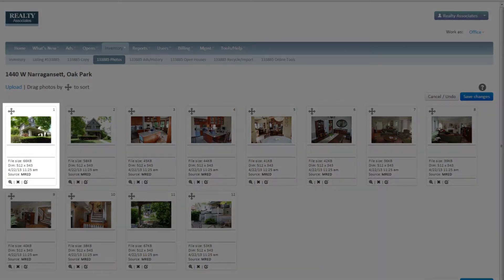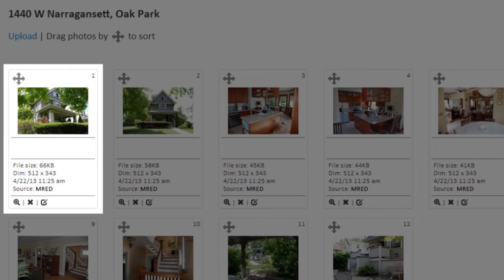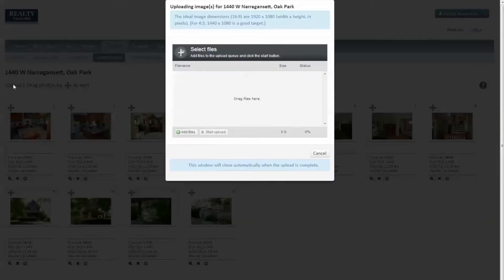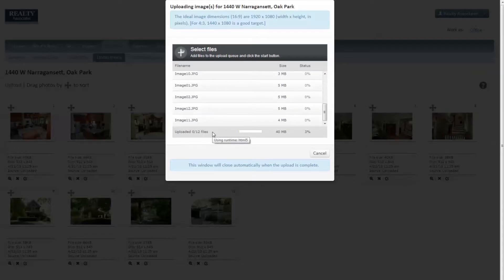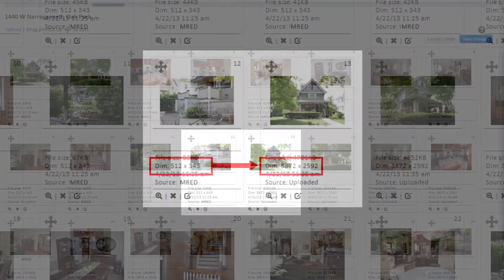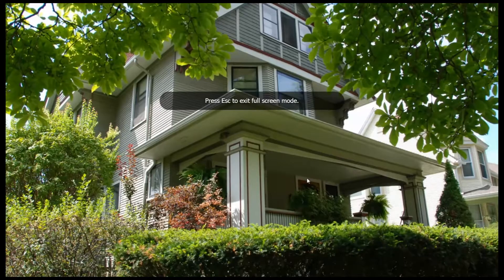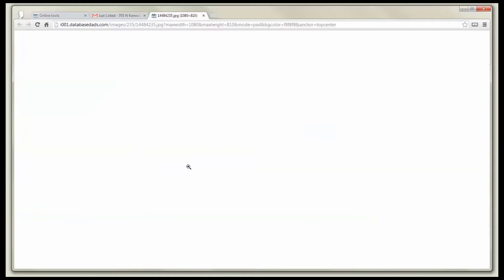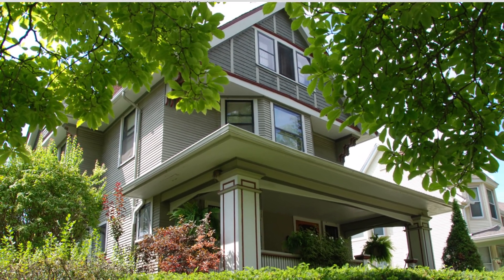It's easy to upload and syndicate your high-res images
Most Realtors now take high-res images of their properties, but accept the decrease in size and quality that occurs when submitting those images to their MLS. The resulting low resolution images are most often the images that get distributed to other real estate listing sites.

Companies that use AdMaster™ to syndicate their listing data and images to popular real estate sites can benefit from the easy upload capabilities in AdMaster™.  Every destination then receives the original high-res images that can typically be displayed in full-screen mode.

Companies that use AdMaster™ to build virtual tours can get a real-time high-res presentation anywhere the virtual tour is fed -- even when sent in IDX feeds.  Regardless of the destination site's ability to display a full-screen image, our VisTours are capable of showing your images in high-resolution full-screen mode.

AdMaster's email marketing and HTML advertising initially delivers an HTML presentation with right-sized images to increase speed and delivery of an HTML page or an email to the destination inbox.  But once displayed, clicking on an image calls the AdMaster™ servers to display the image in full-resolution in a new browser window.

All of AdMaster's feeds, regardless of destinations include or have links to the high-res images.

And high-res images allow our print clients to do more impressive marketing pieces using larger images.